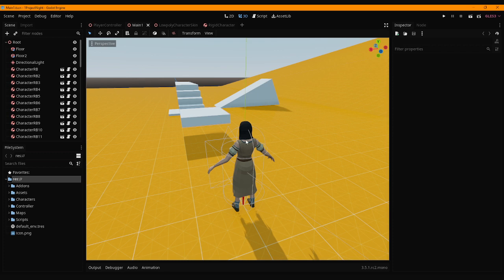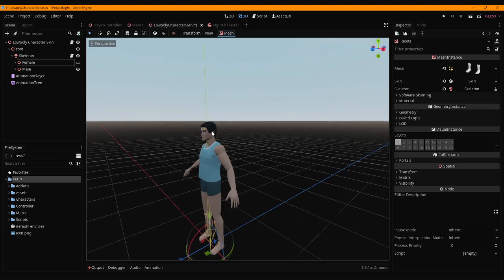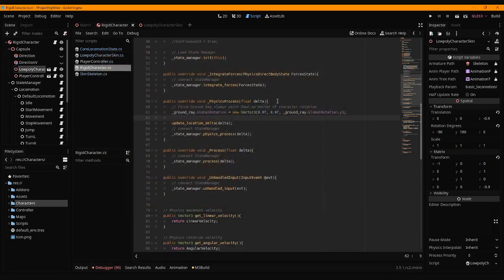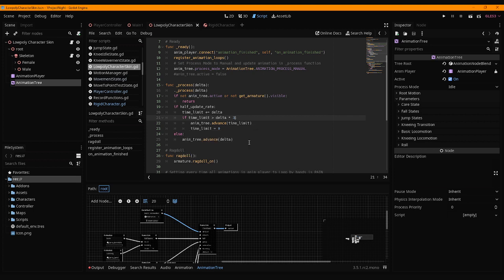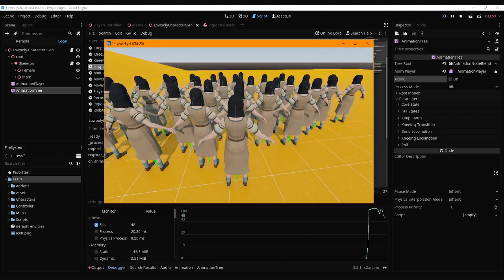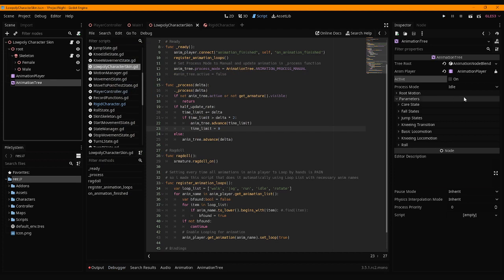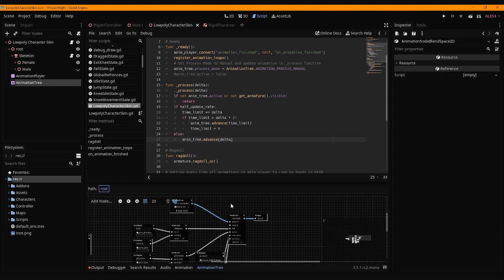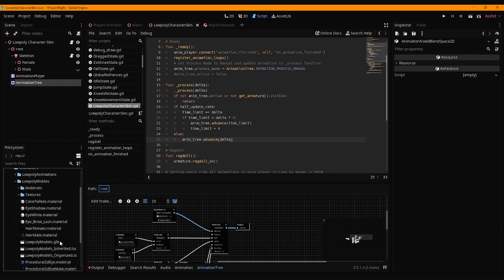Godot Character Perfomance Optimization Tips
I tested my Godot character's perfomance in different scenarios and found way to get more FPS.